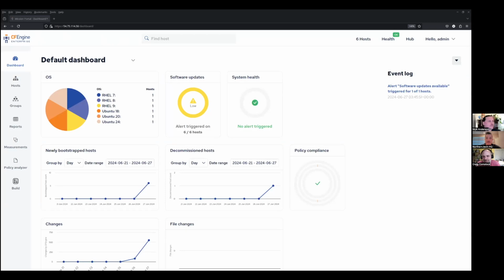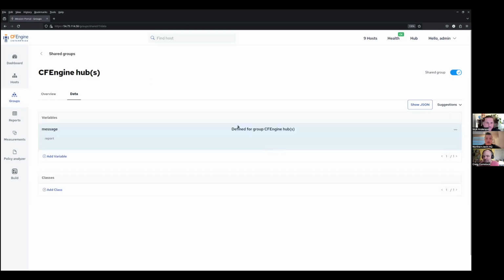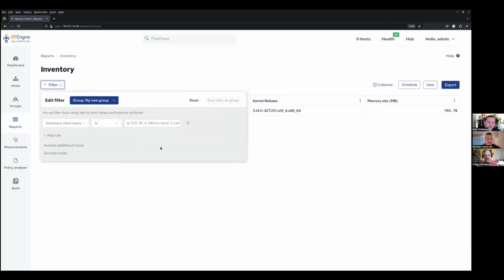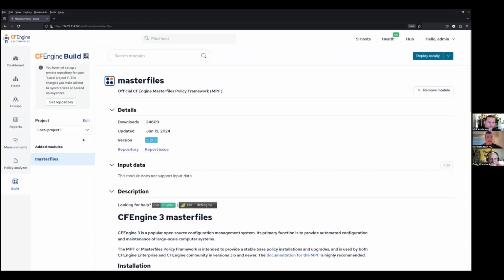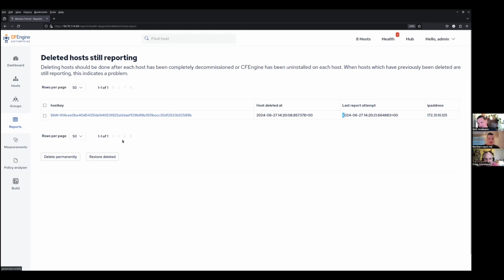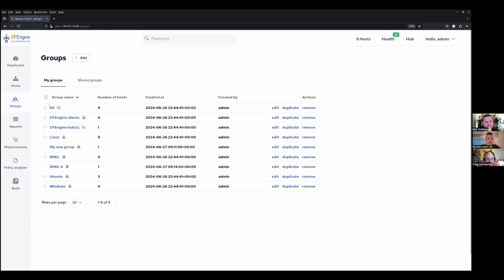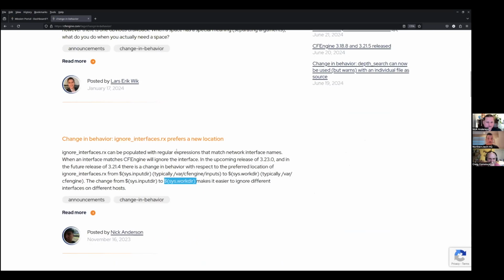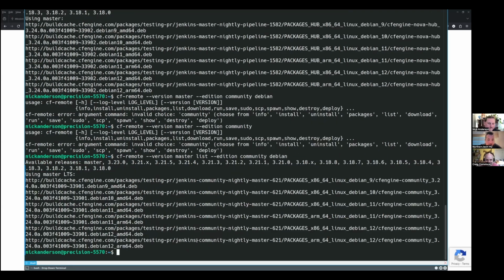CFEngine: The agent is in 38 - Sneak peek of CFEngine 3.24